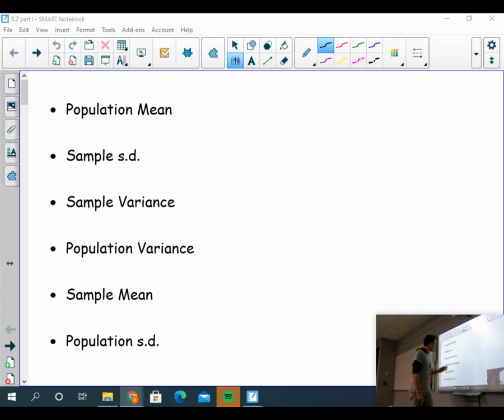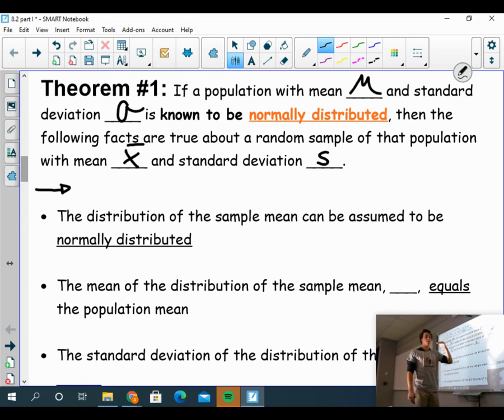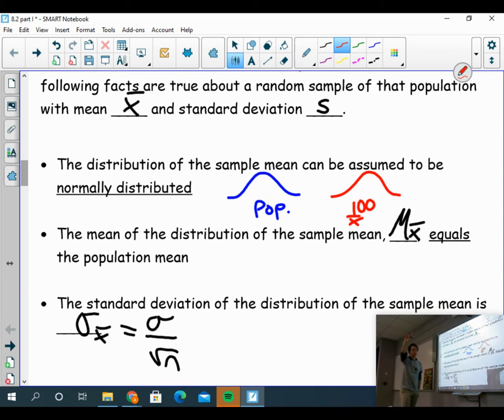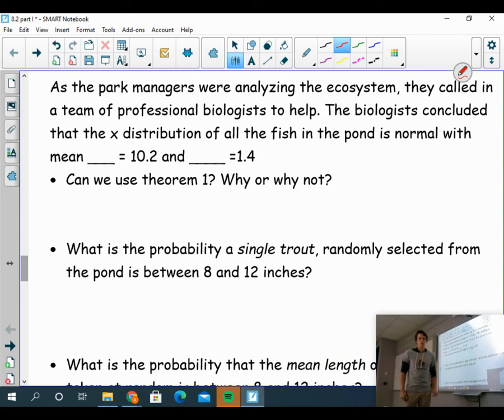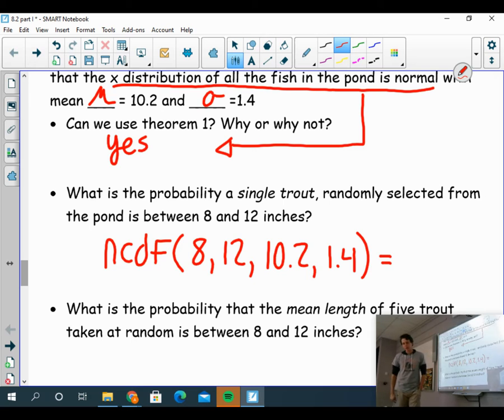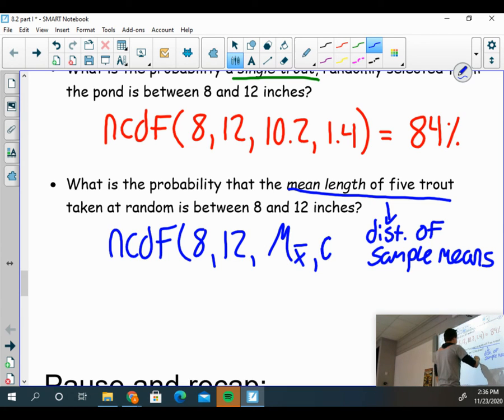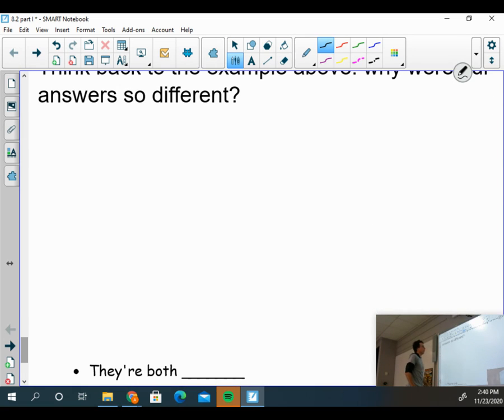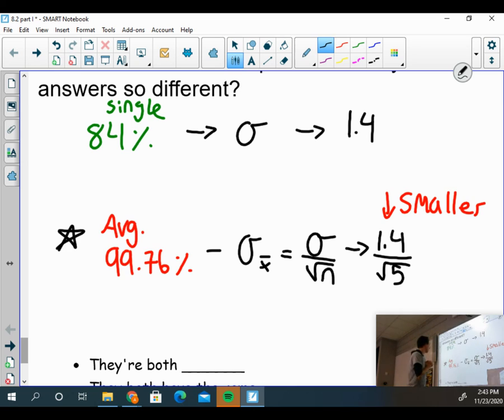8.2 Part I - Instructional Video - Stats